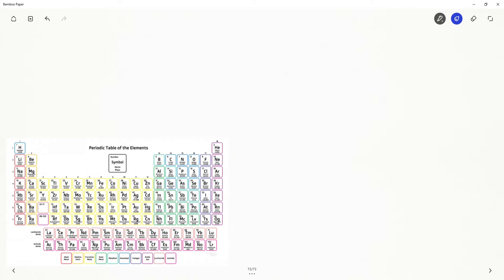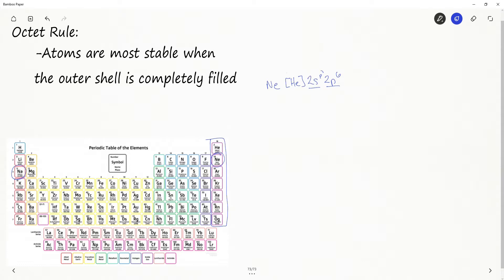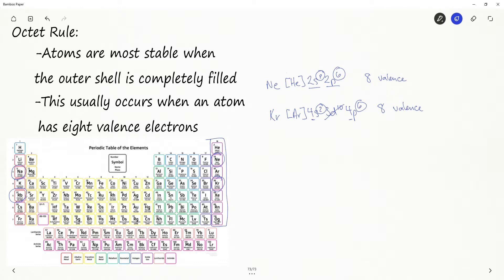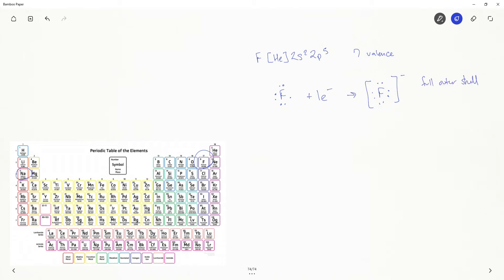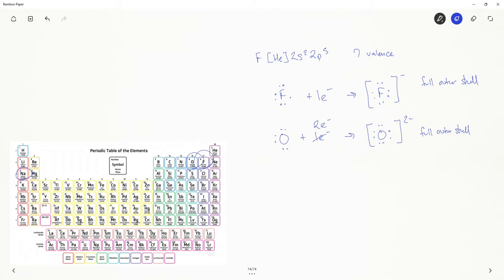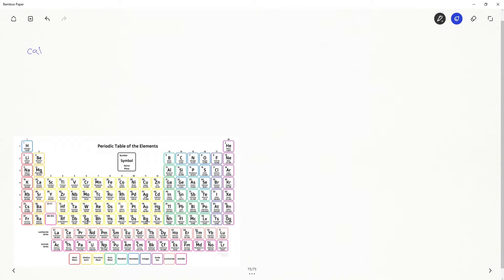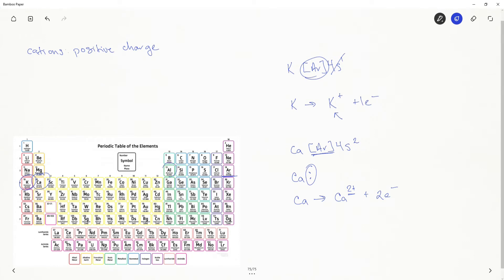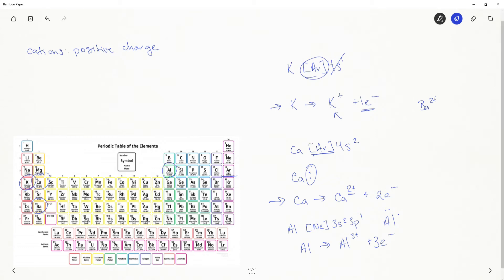Octet Rule and Ion Formation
What is the octet rule and how does it apply to how ions are formed? Ever wonder how chemists can predict the charge for ions just based on the location of the element on the periodic table? Wonder no more! There is very simple logic behind learning to predict charges for cations and anions and I will show it to you in this video.